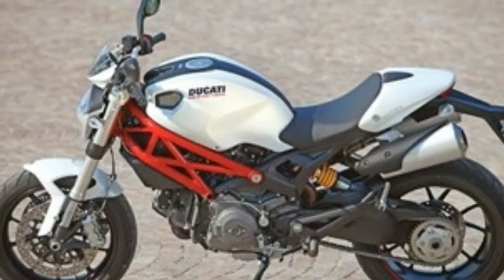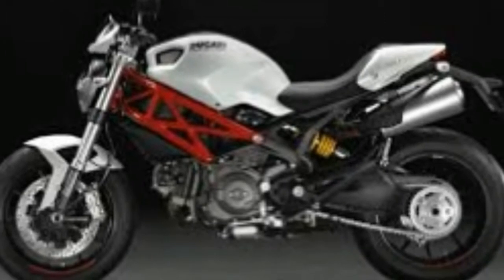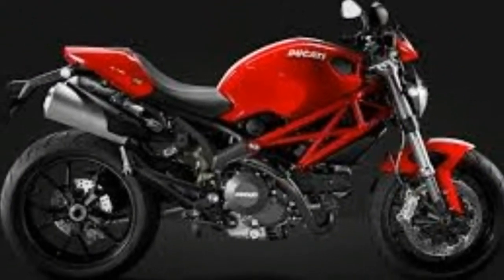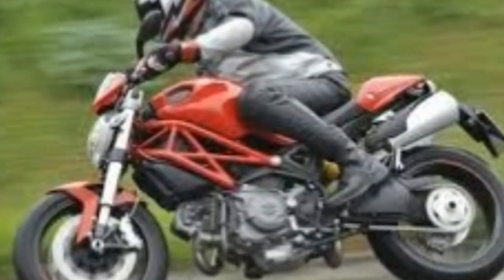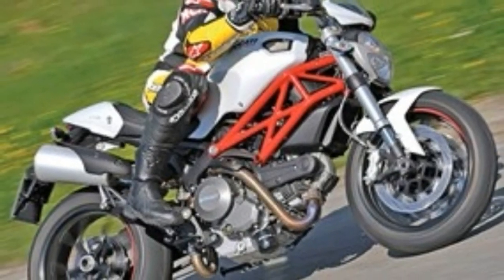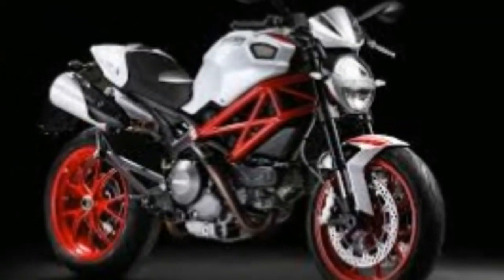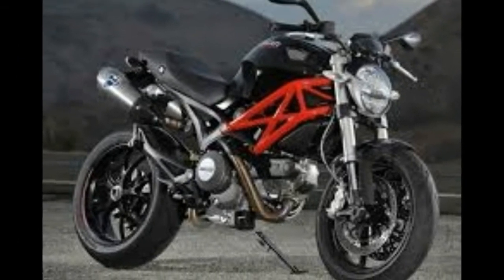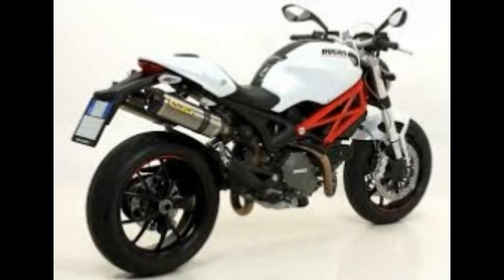ducati monster 400 | MotoTranz